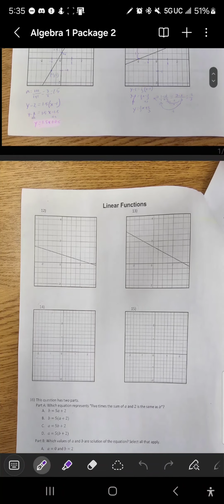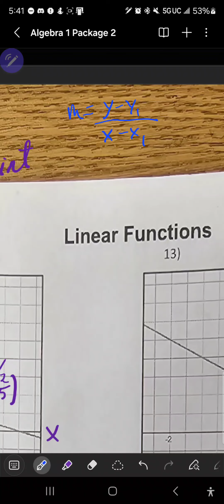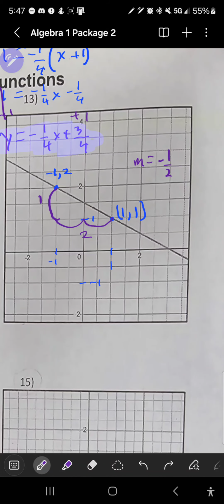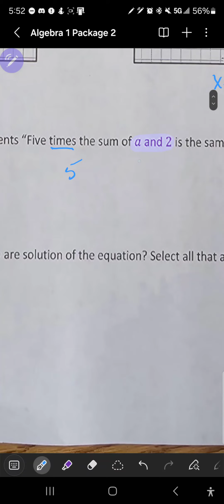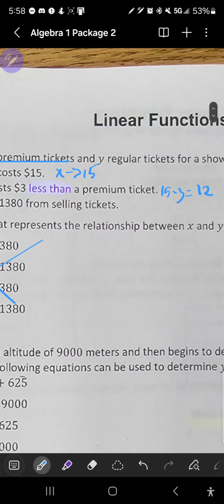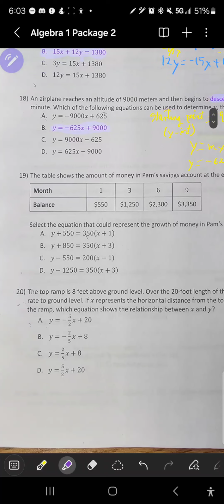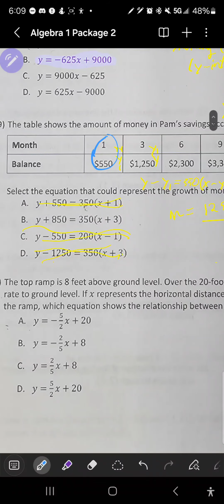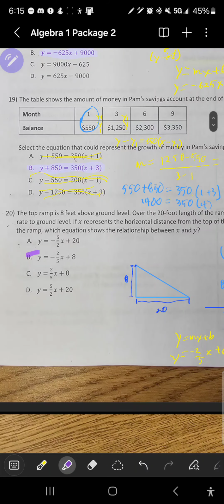Algebra 1. Day 7 (10/17/2024)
Hello!!!
This is the actual lesson for October 17th without any editing.

Thanks ♡.
Hola!!!
Esta es la lección del 17 de octubre sin ninguna edición. Si quieres unirte a Discord no olvides sequir el enlace. Además, si tienes alguna pregunta, siempre puedes contactarme.

Gracias♡.